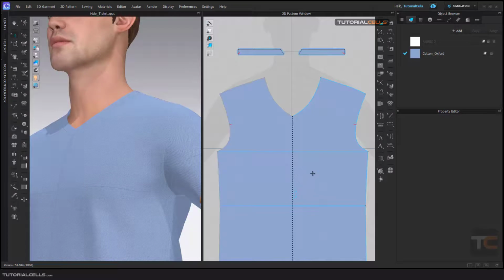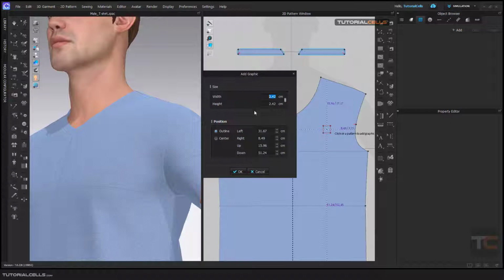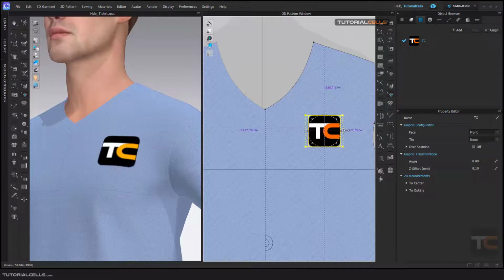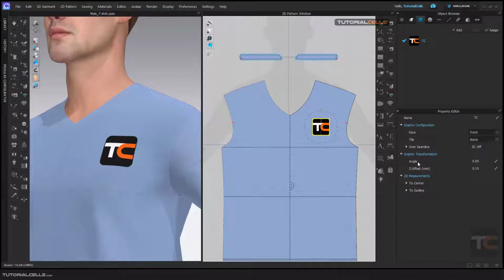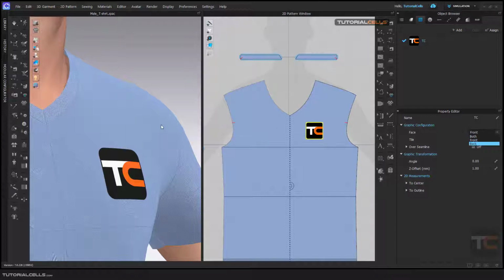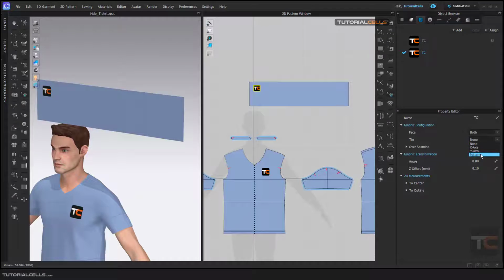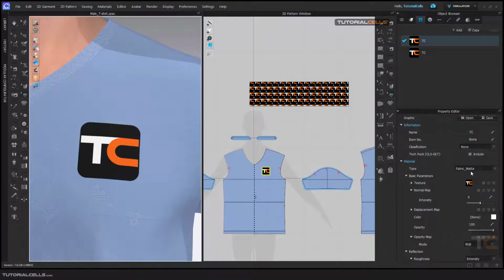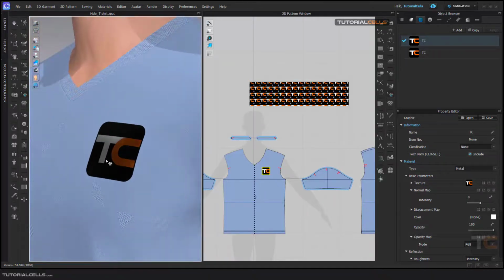0033. decal , import 2d graphic in clo3D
In this lesson, we want to explain how to insert a logo or 2d graphic design on patterns.